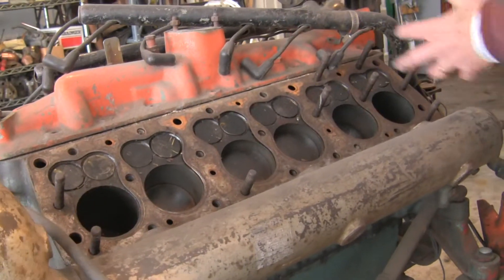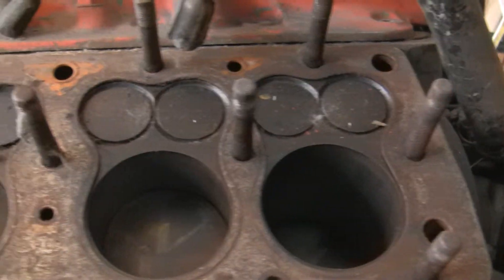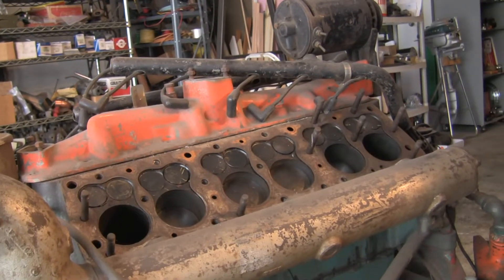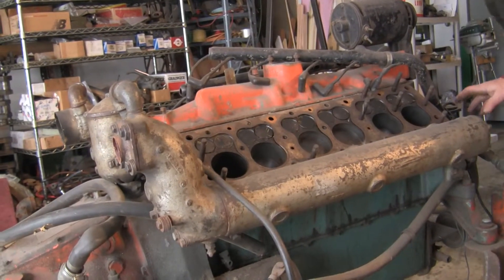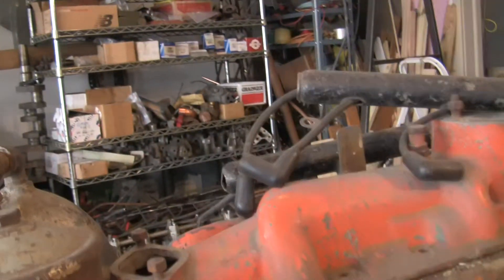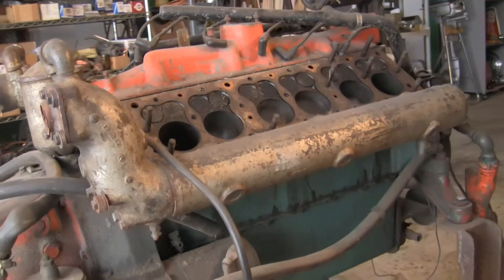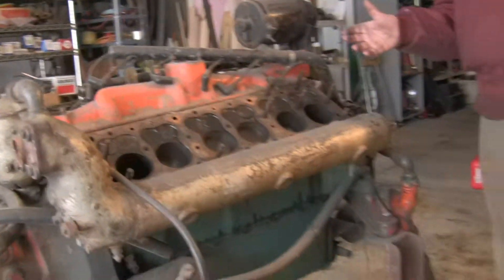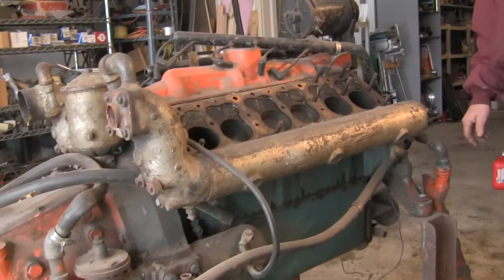Kermath - Jim Amodt talks about the engine restoration at Kermath.com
Kermath - Jim Amodt talks about the engine restoration at Kermath.com. 12V conversions, with internal coatings to resist corrosion.